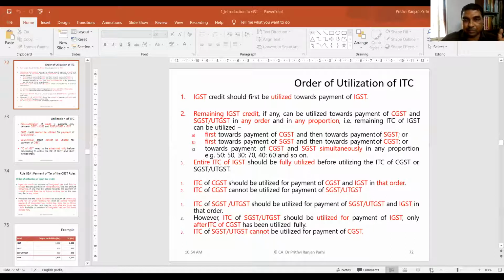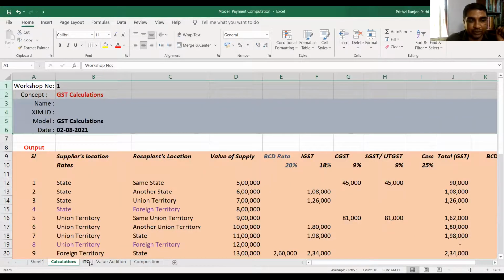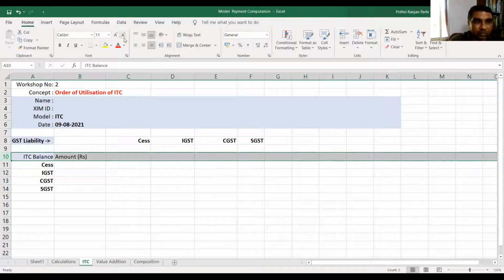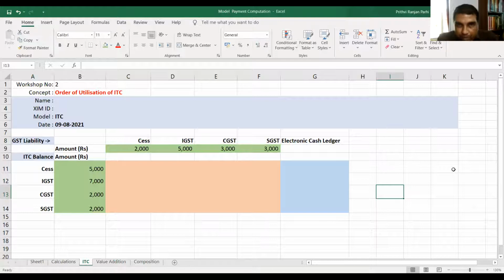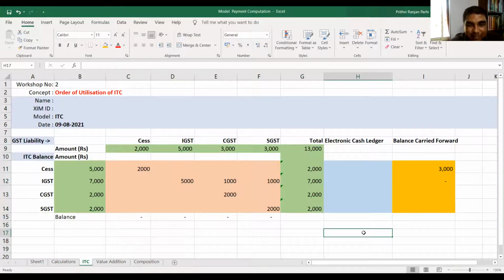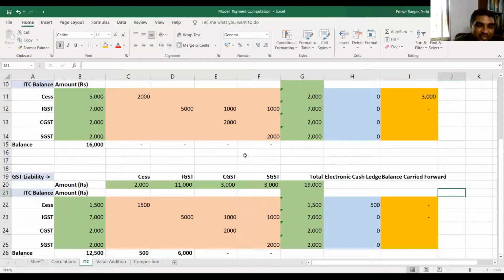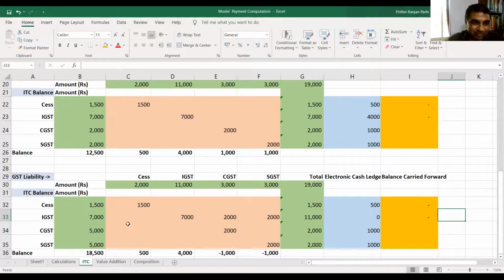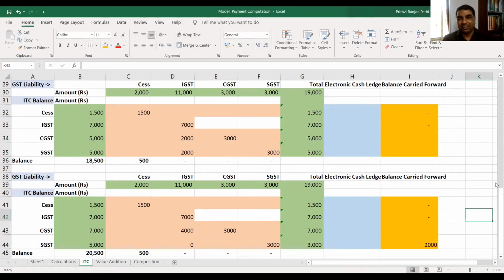Exercise on Utilization of ITC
Classroom Deliberations on  an Exercise on Utilization of ITC